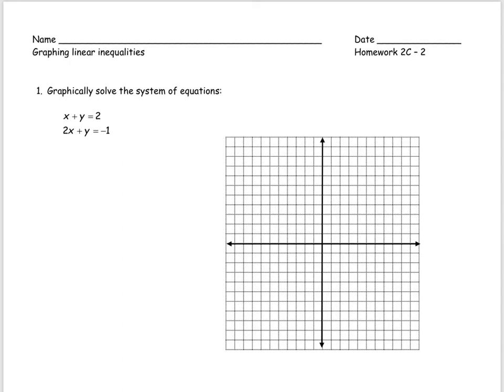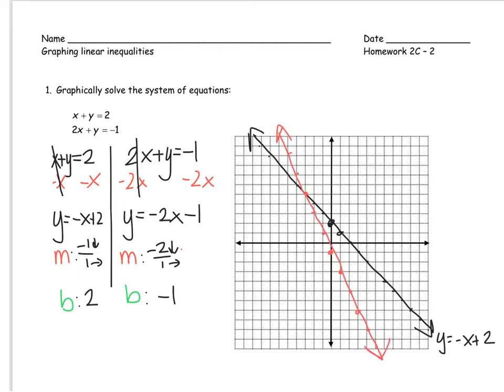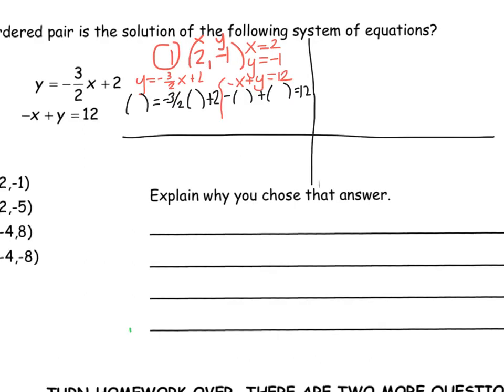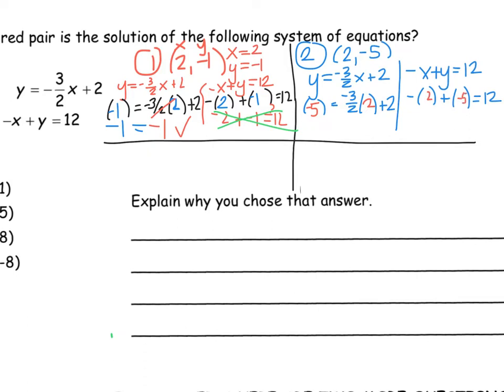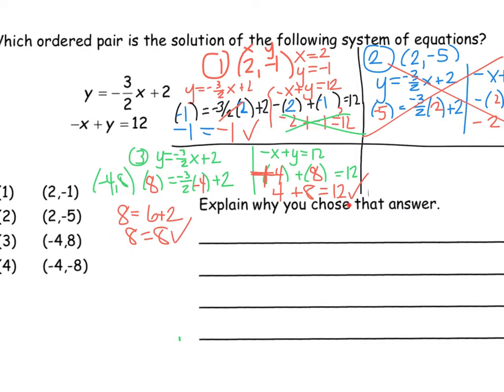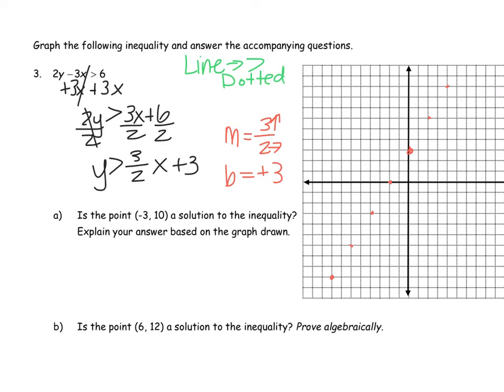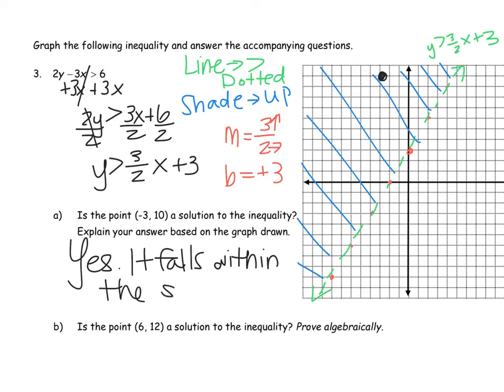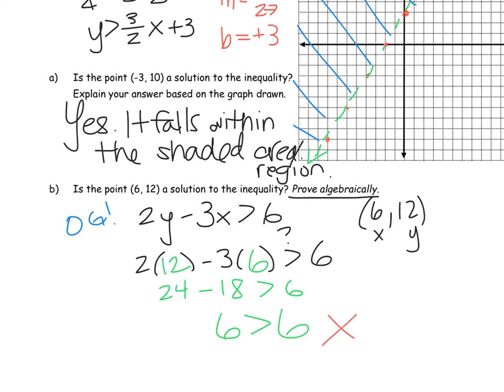2C-2 HW Answers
In this video I will go over how to solve a system of equations by graphing, how to verify a solution algebraically, and how to graph a linear inequality.